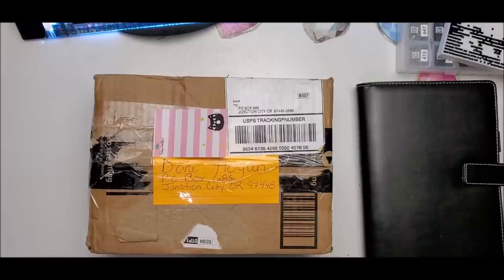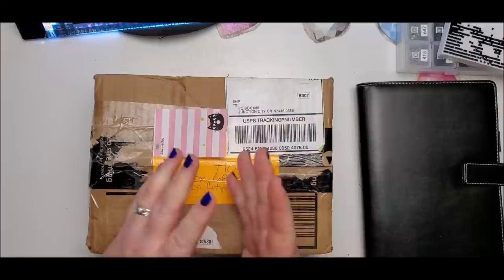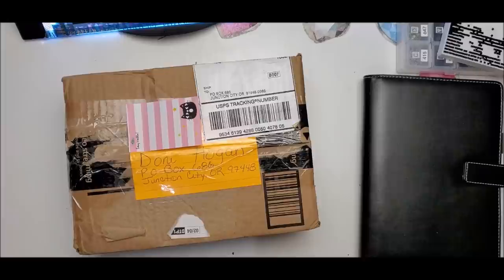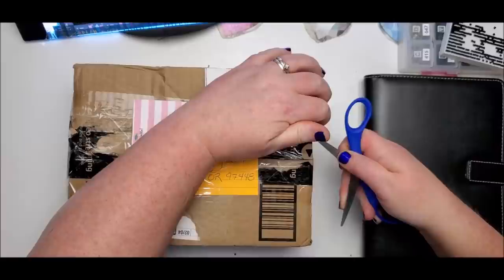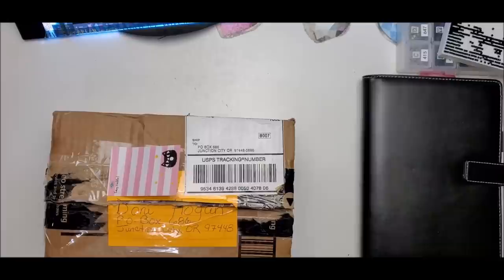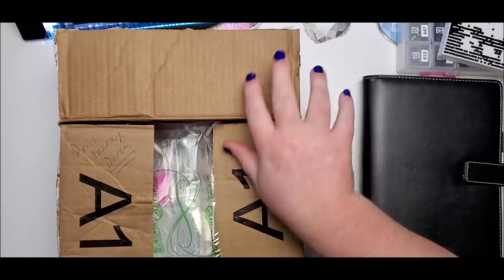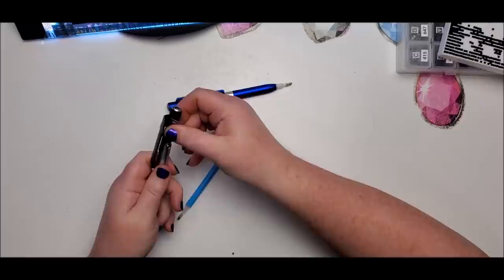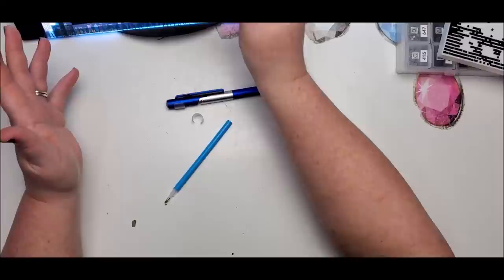Laying It All Out On The Table - Drill-With-Me - Surprise Announcement!!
Yes! I am finally doing a drill-with-me!  It has been what feels like a year since I have done one!  Birthday shout-outs, filling you in on what's happening with me, new pens, and a special announcement is all waiting for you in this video.  Following are the links that I talk about:

97448